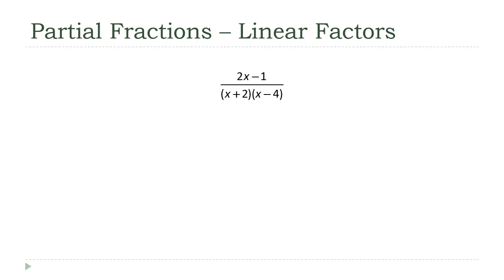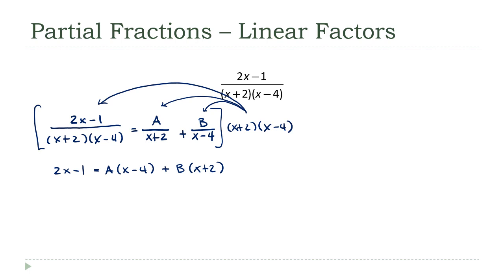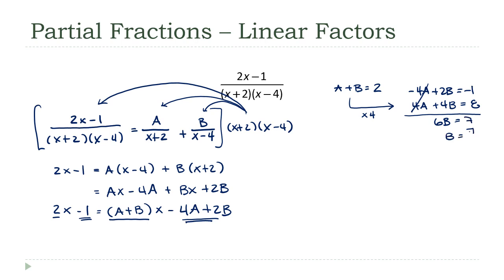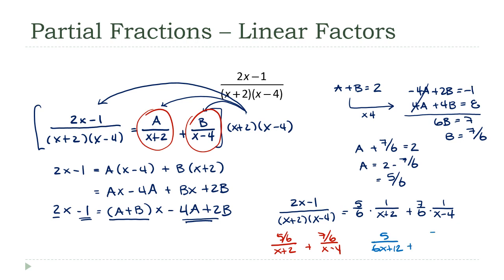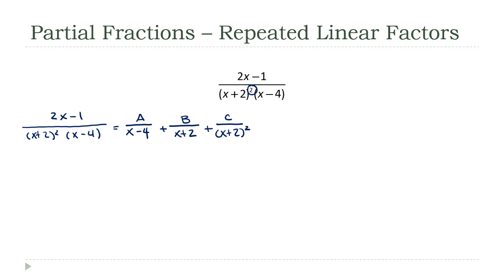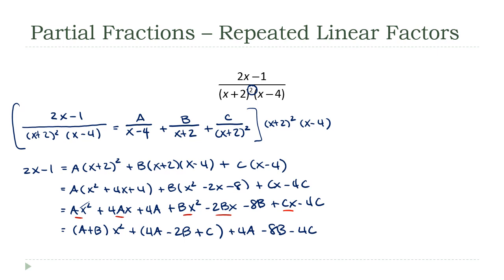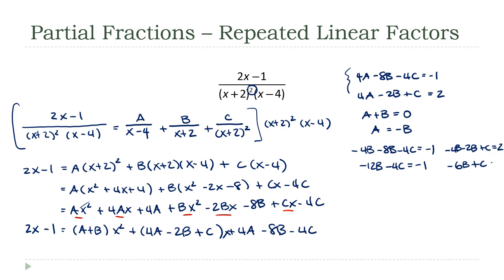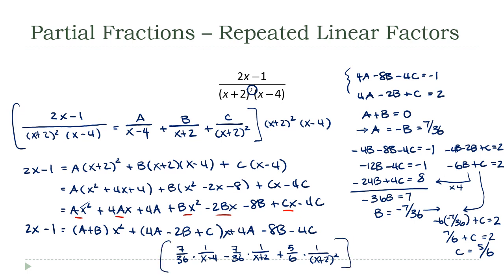Partial Fractions, Part 1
Our discussion of the partial fractions decomposition is going to start with methods for "decomposing" expressions where the denominators are made up of only linear factors.